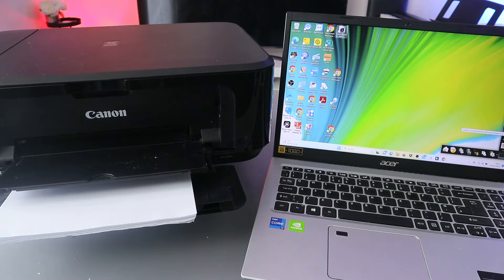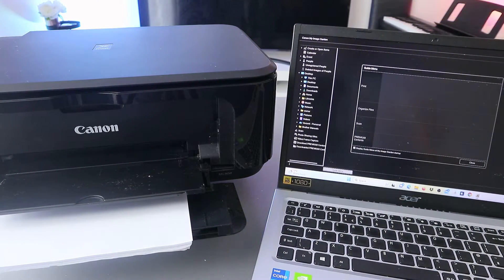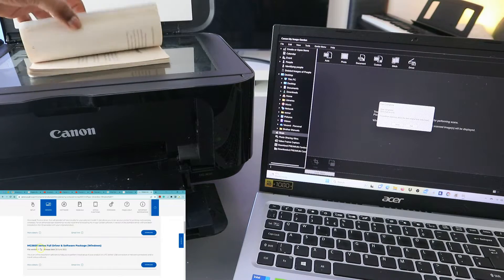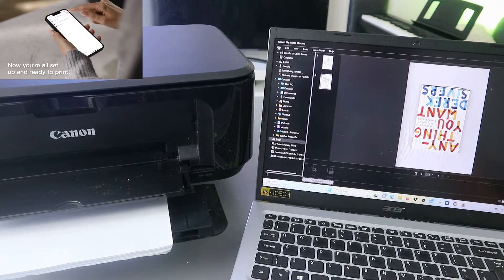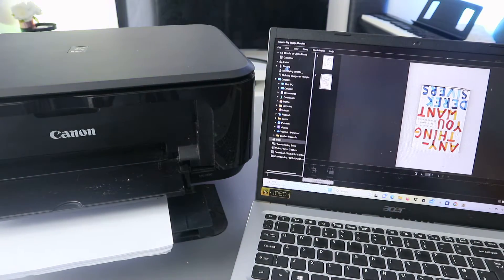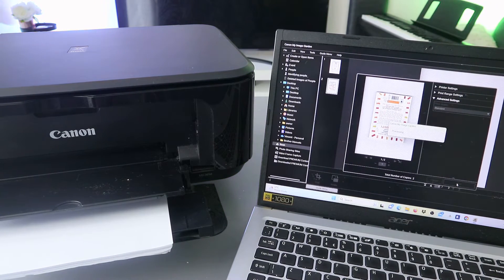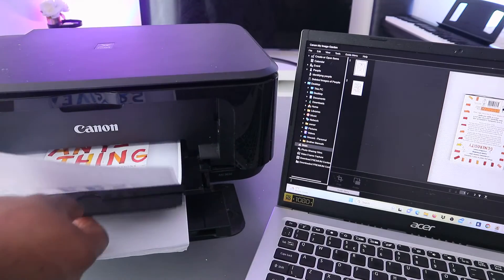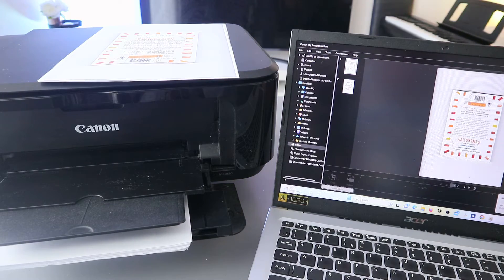How To Scan with Printer to Laptop & PC~ Full Guide!!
Learn How To Scan From Printer to Laptop & PC, Print, Save PDF, and Share to Email and Send ~ Full Guide!!